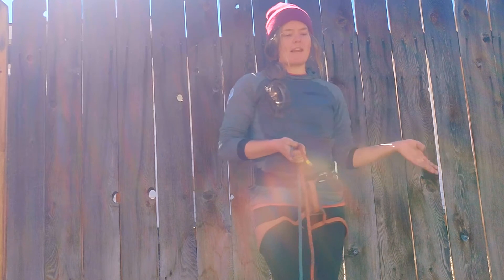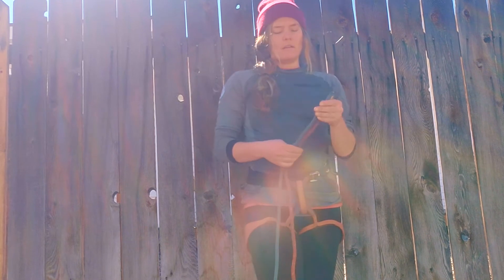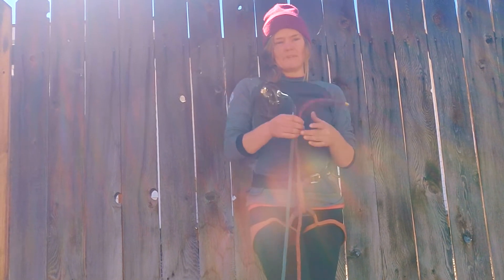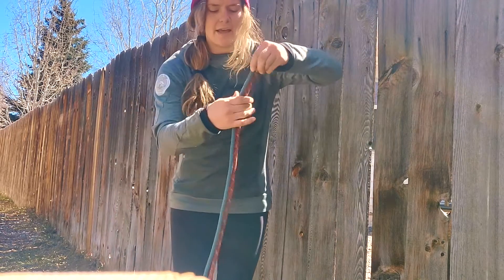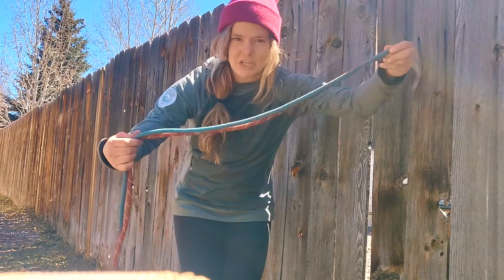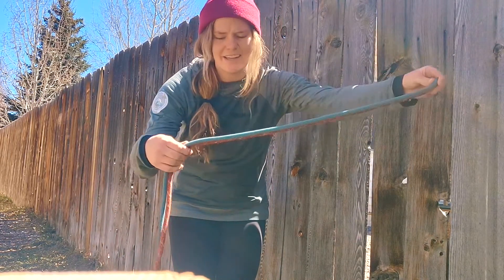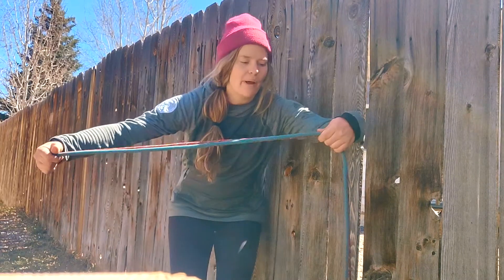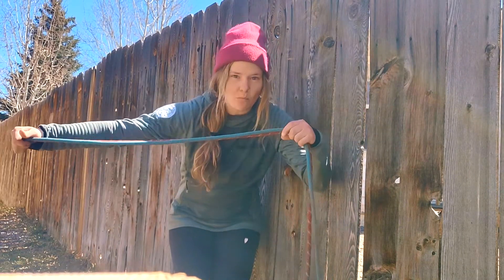Which Knot to Use for a Double Rope Rappel Depending on the Application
The most accepted way of joining ropes for a double rope rappel is the flat overhand aka EDK, but what applications might you choose a knot with more security? This video also teaches you how to tie the Flat Barrel Knot.